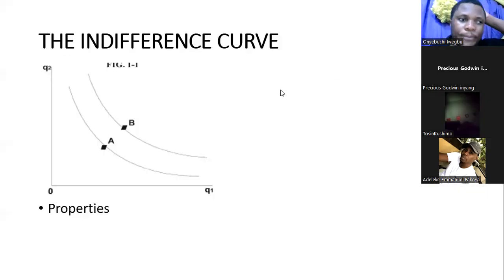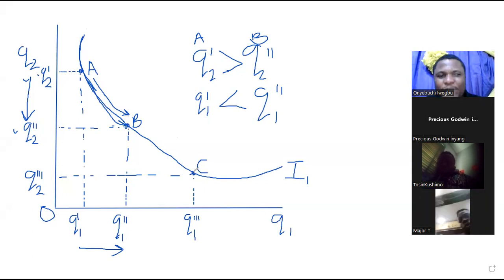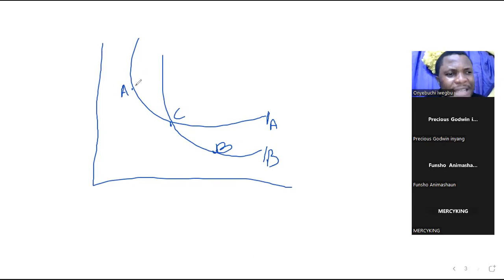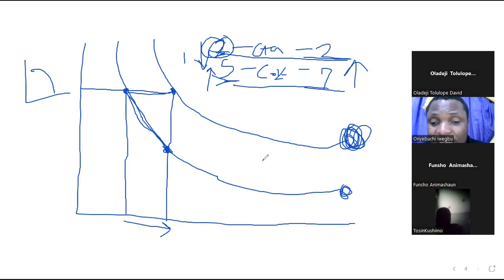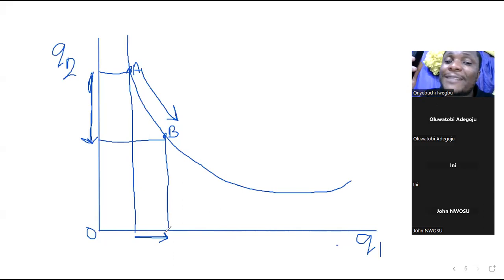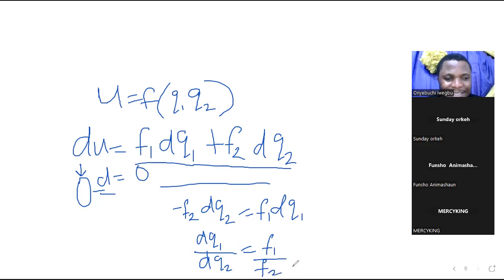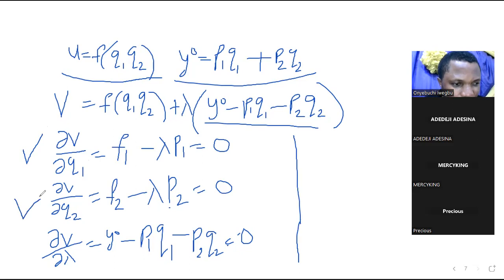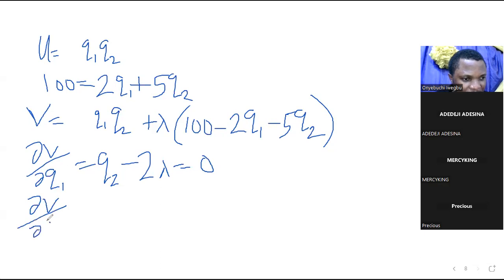Theory of Consumer Behaviour 2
This is the continuation of an advanced treatment of the theory of consumer behaviour